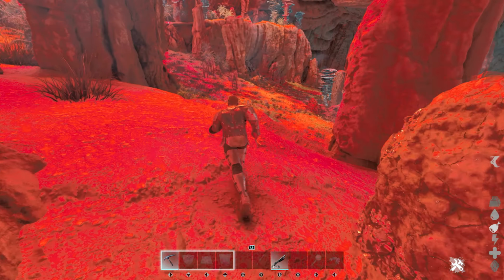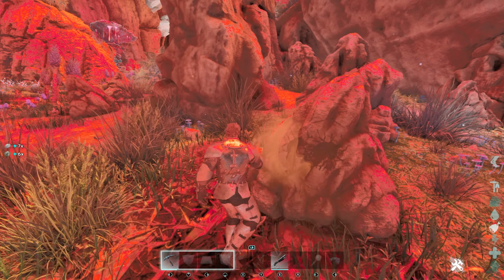Where is the Metal on Aberration? ASA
Metal may not be what you think on aberration! Check out todays video to see just what metal is and where to find it!